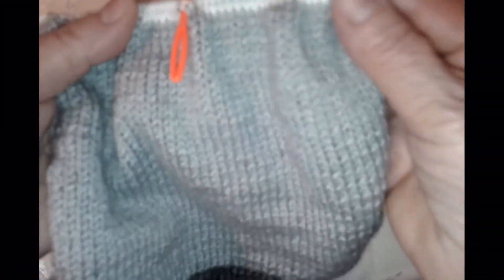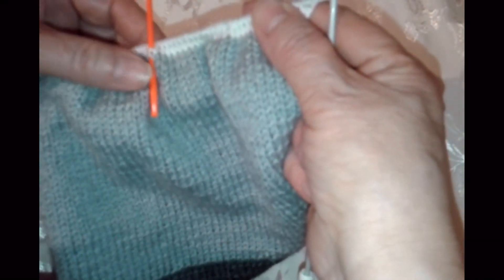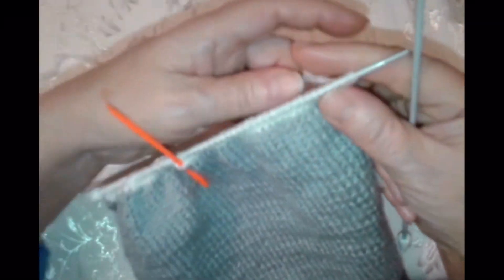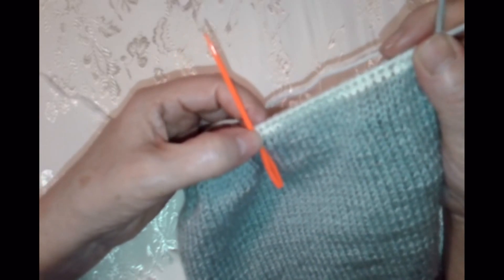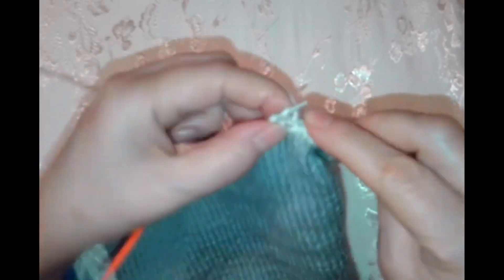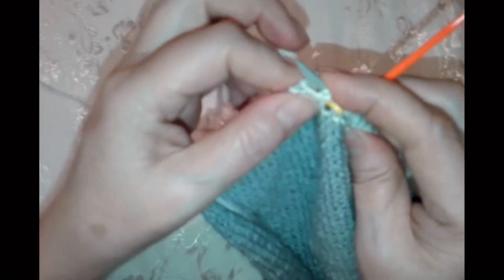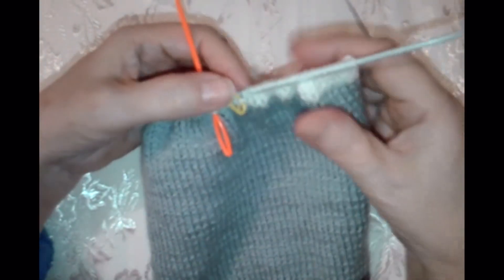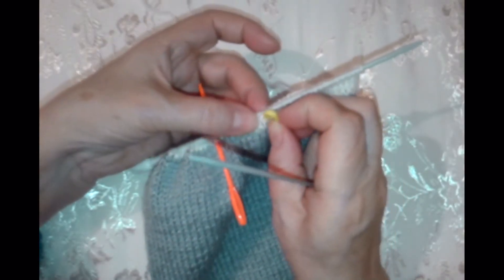Джемпер кофта вяжем спицами / МК-4/那個男孩的跳線/jumper on the boy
Джемпер кофта вяжем спицами / МК-4.
DETAIL Master class on this blouse-jumper for a boy of 2 years.
詳細信息這名男童上衣的大師班為2歲男孩.
  Всегда вам РАДА!
  УДАЧИ!